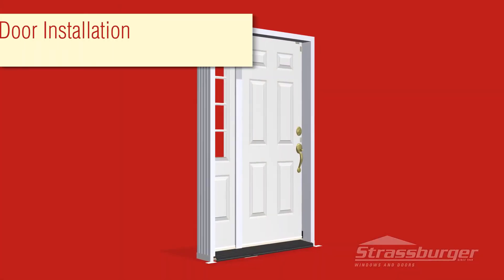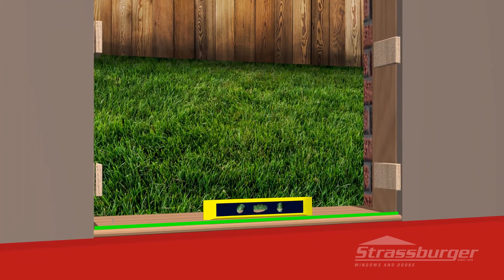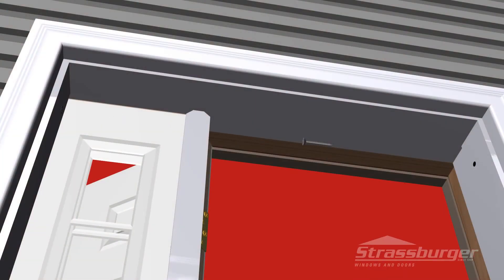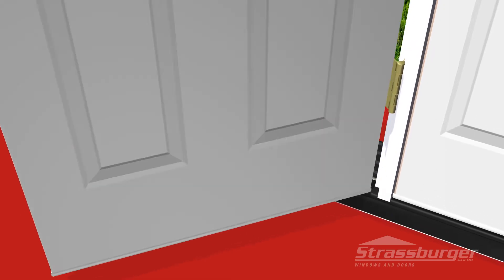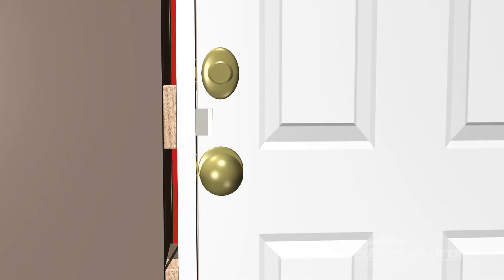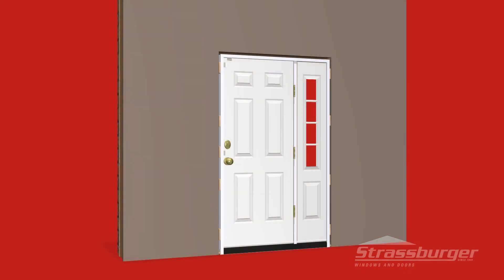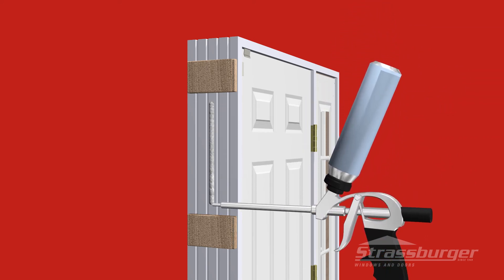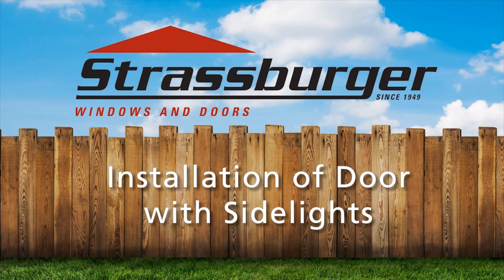Door and Sidelights Installation Procedure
Tips for installing a door system with sidelights from Strassburger Windows and Doors.